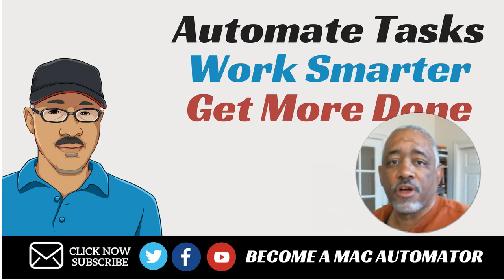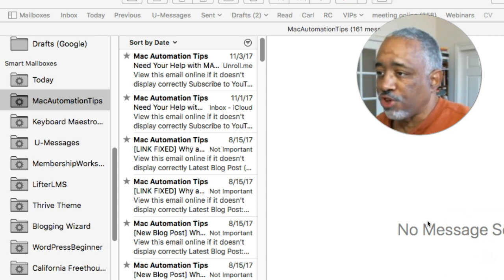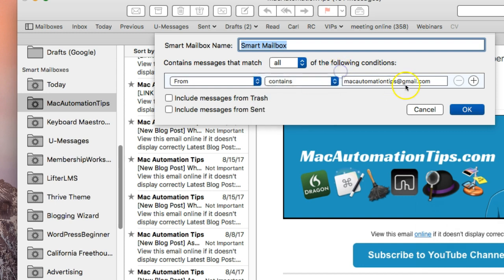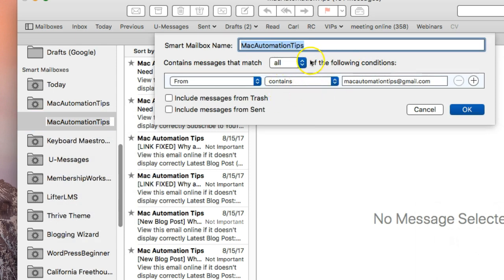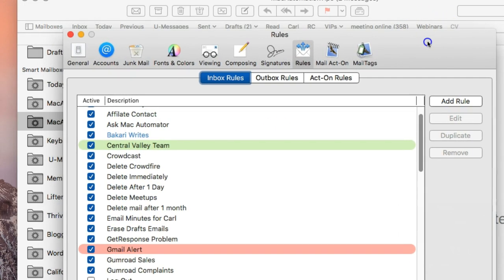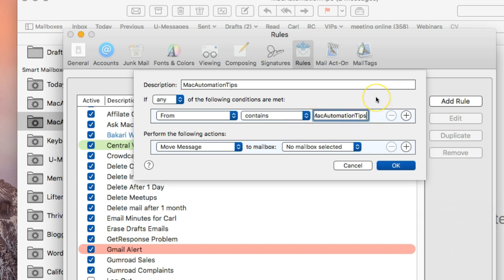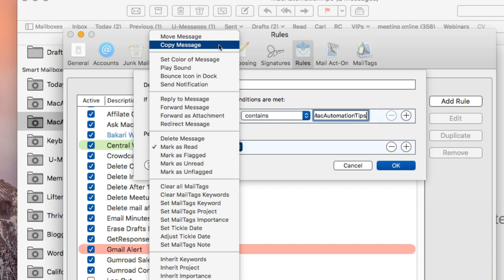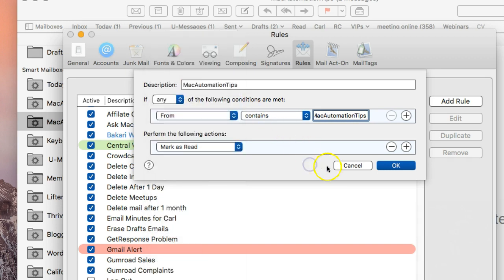How to Create Smart Mailboxes and Rules in Apple Mail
This video tutorial is part of a series of videos I'm creating for Mac users are new Mac automation.

If you're not using smart mailboxes and rules in Apple Mail, then you're not getting the most out of Mail. Check out this video and let me show you what to create your first smart mailbox and rules.

Production Notes

Video Production:
Screen-o-Matic